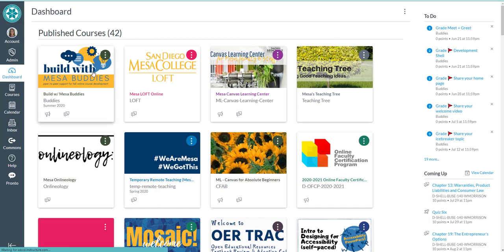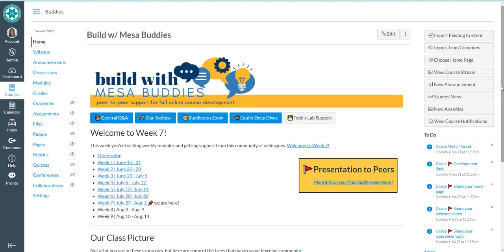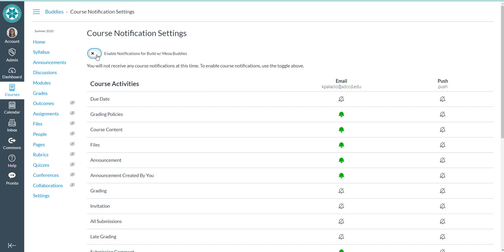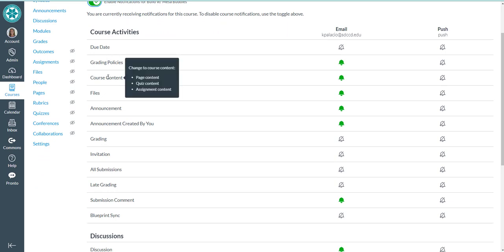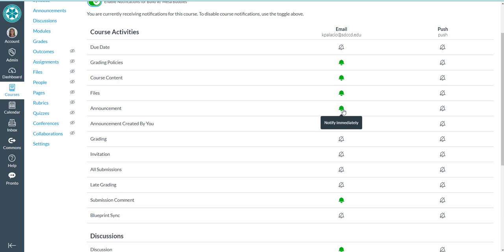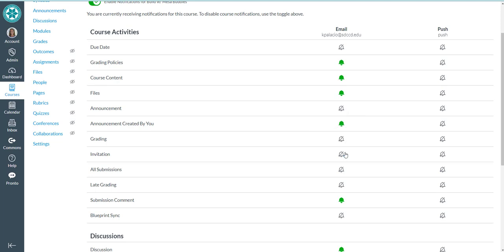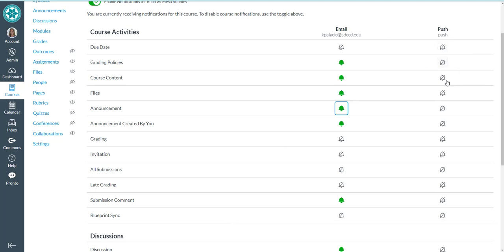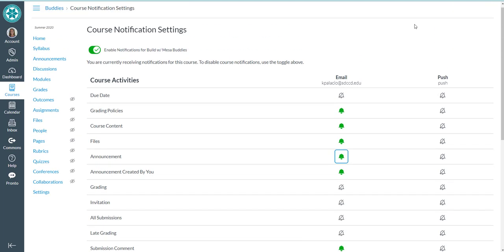How to set individual Canvas Course Notifications